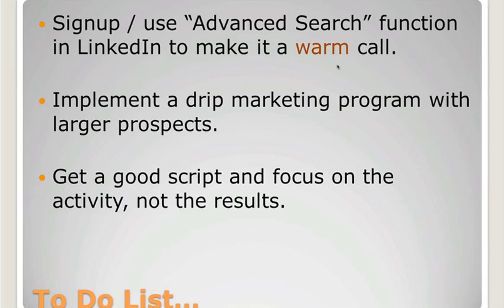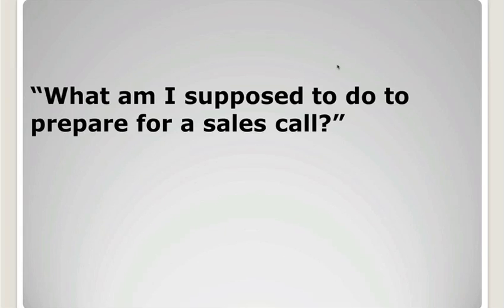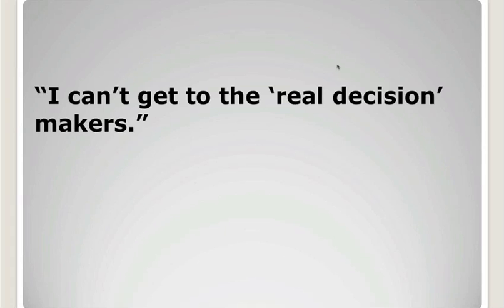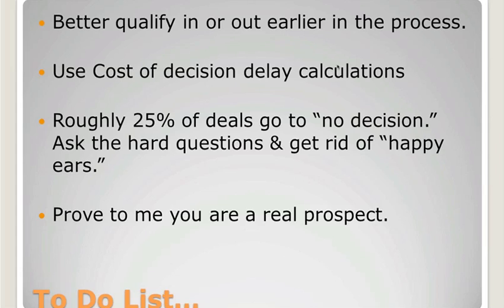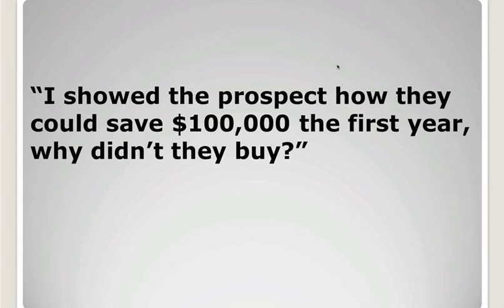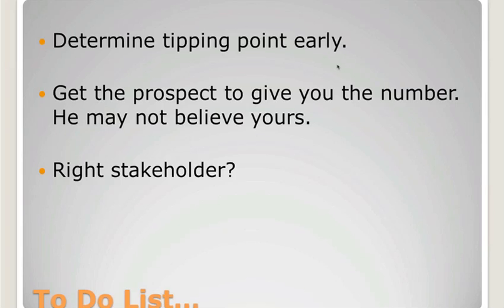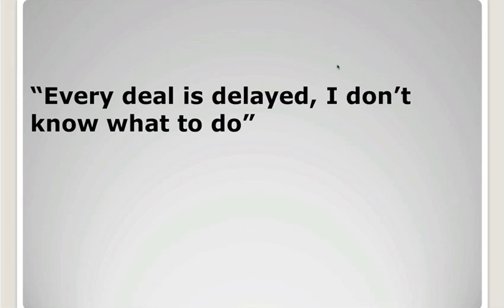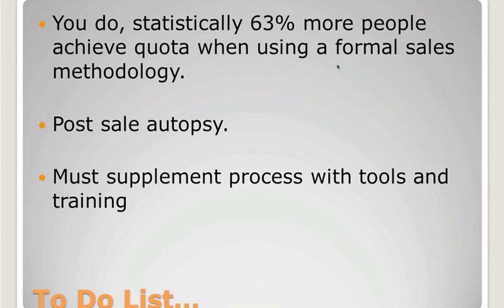Salescoach / ROI 4 Sales Webinar